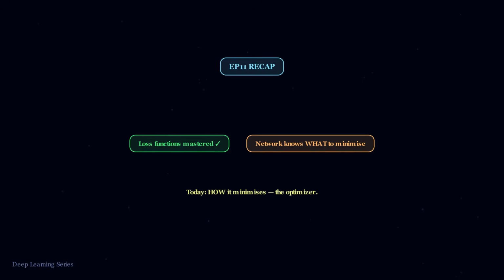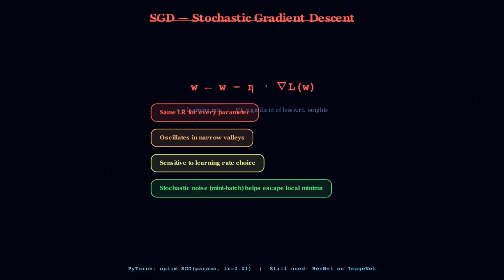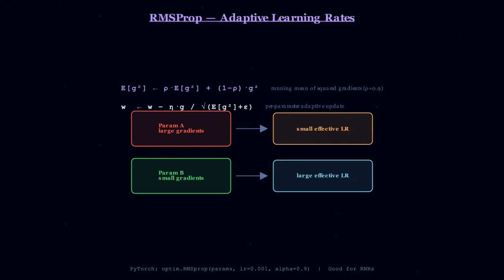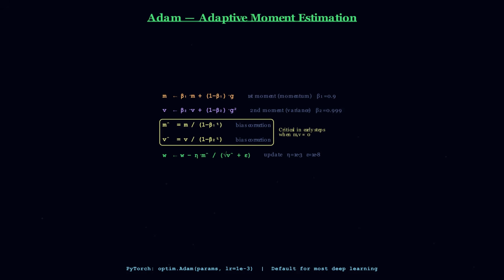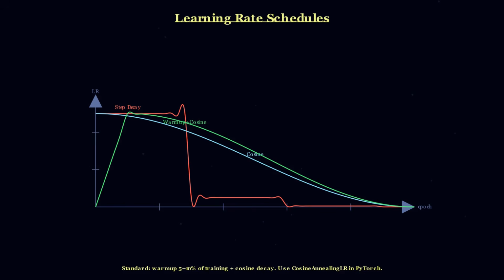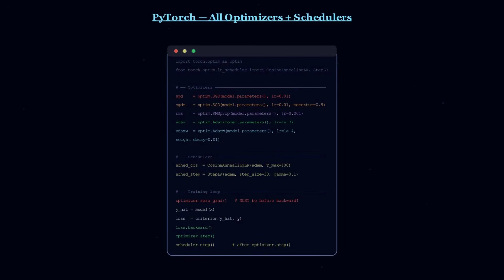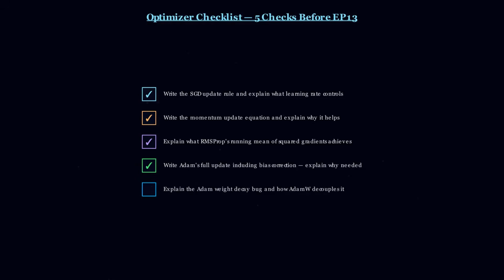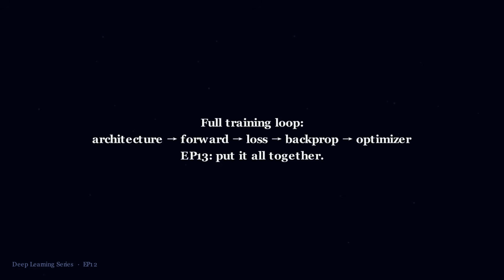Optimizers Explained — SGD vs Momentum vs Adam vs AdamW (When to Use Each)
The optimizer decides HOW your network learns — not just that it learns.
Pick the wrong one and training diverges, stalls, or overfits.

In this episode we break down every major optimizer from first principles:

✅ What an optimizer actually does — the update rule explained
✅ SGD — vanilla gradient descent, learning rate, and why it struggles
✅ SGD + Momentum — the physics analogy and the update equation
✅ RMSProp — adaptive learning rates per parameter
✅ Adam — momentum + adaptive LR combined (the default)
✅ AdamW — Adam with decoupled weight decay (what LLMs actually use)
✅ Learning rate schedules — Step, Cosine, Warmup + Cosine
✅ Full training curve comparison
✅ Complete PyTorch code for every optimizer + scheduler
✅ Optimizer Selection Guide (one table for every use-case)

This is Episode 12 of the 72-episode Deep Learning series (from neurons to GPT-level systems).

⏱ CHAPTERS:
0:00   Recap EP11 + what an optimizer does
1:00   The loss landscape and gradient descent
2:10   SGD — vanilla gradient descent
3:20   SGD + Momentum
4:40   RMSProp — adaptive learning rates
5:50   Adam — the default optimizer
7:10   AdamW — decoupled weight decay
8:20   Learning rate schedules
9:30   Optimizer comparison — training curves
10:40  PyTorch implementation
12:00  Optimizer selection guide
13:10  Checklist — 5 checks before EP13
14:10  Recap & your challenge
15:10  Outro

Next episode: Building Your First Real Network in PyTorch (end-to-end)